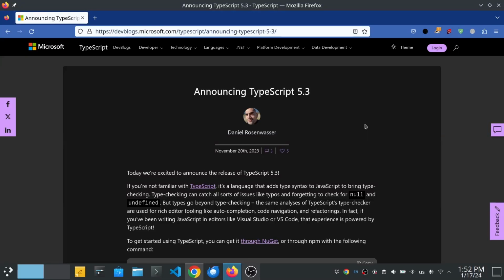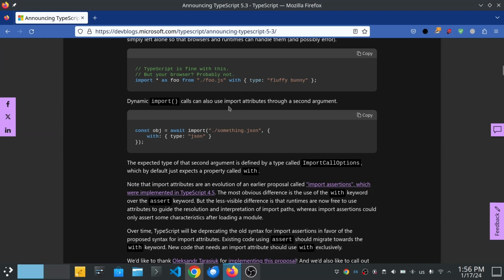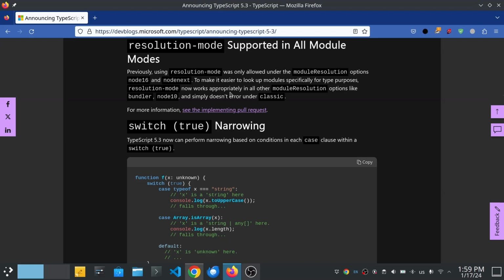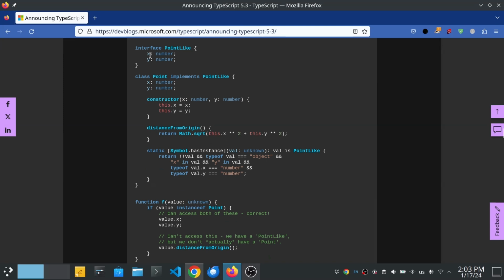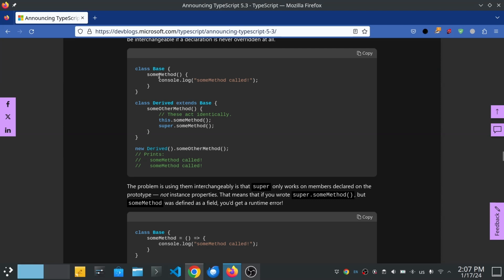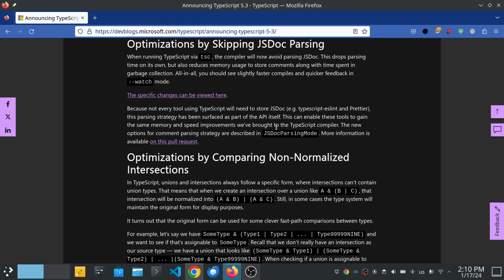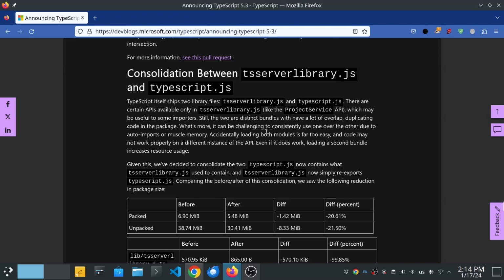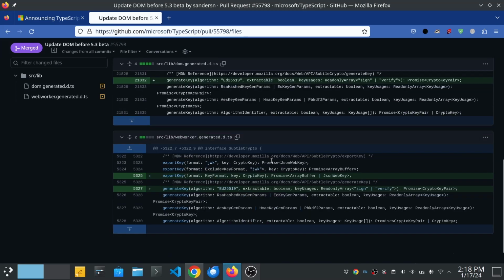What did the TypeScript team do in TypeScript 5 3